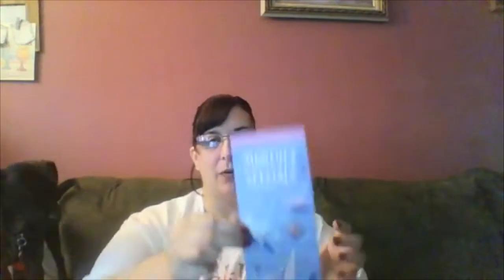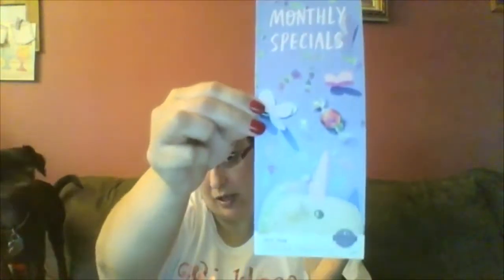Scentsy Warmer and Scent of the Month-July 2018